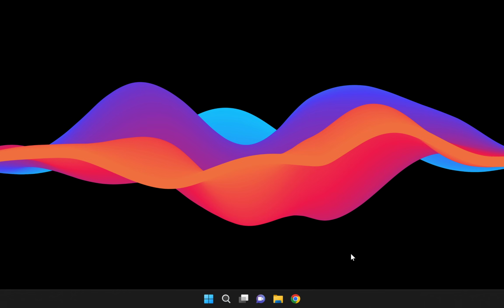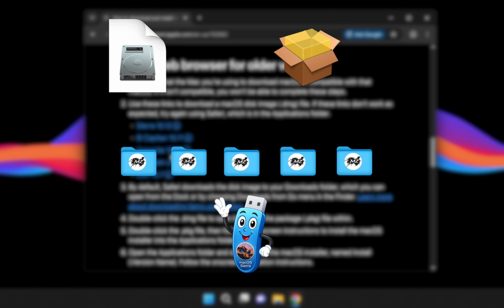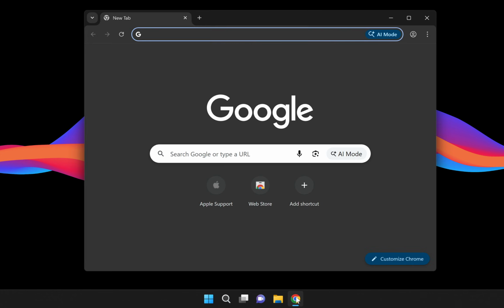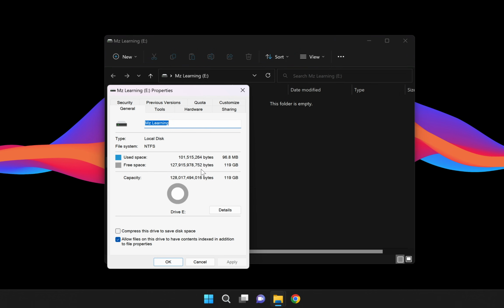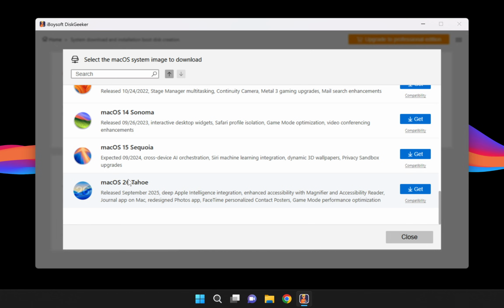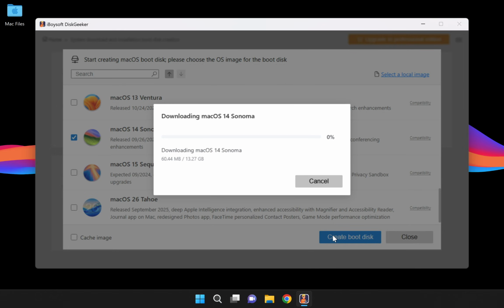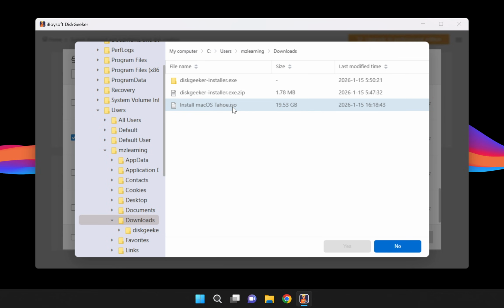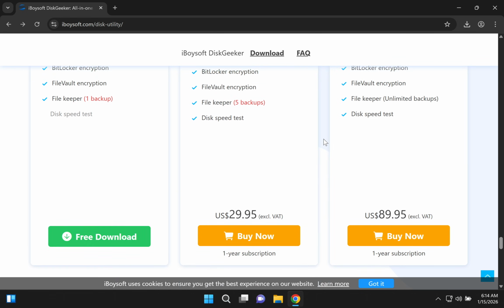How to Create macOS Bootable USB Drive on Windows from macOS Tahoe to Mac OSX Lion | Fully OFFLINE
I tested this tool myself while creating a macOS bootable installer on Windows.

If your Mac is completely dead and you don’t have access to another Mac, this video is exactly what you need. 🚨

In this step-by-step guide, I show you how to create a fully offline macOS bootable USB using only a Windows PC. No complicated commands, no unreliable hacks, and no partial images.

This method allows you to download the full macOS installer directly from Apple’s servers and create a working bootable USB that can be used to recover, reinstall, or downgrade macOS, even when your Mac won’t boot at all.

✅ Works with multiple macOS versions
✅ Supports macOS Tahoe, Sequoia, Sonoma, Ventura, Monterey, Big Sur, and older versions
       like Snow Leopard, Lion, Yosemite, and Sierra
✅ 100% offline macOS installer
✅ Perfect for reinstalling, upgrading, or downgrading macOS, and creating a bootable macOS
       USB
✅ Ideal for users who only have a Windows computer

Create macOS bootable USB on Windows including macOS Tahoe, Sequoia, Sonoma, Ventura, Monterey, Big Sur, Catalina, Mojave, and High Sierra.

How to create an old macOS Bootable USB Drive in 2026 ( M4 Mac & Intel Mac ) | Works 100%

For MacOS El Capitan Watch this Video

How to Upgrade an Old MacBook to latest version supported (FIXED 2026) | Old Mac OSX To Latest macOS

How to Create an Old version (  Mac OS X  / macOS  )  Bootable USB Drive on  macOS Catalina   | 2025

How to Create macOS Bootable on Windows | 100% Working | Make Mac OS X bootable USB on Windows 11

How to create macOS Bootable usb drive on Windows 2026  |  Make Mac OS X bootable USB on Windows 11

How to Create macOS Sonoma Bootable USB Drive on Windows | macOS Sonoma Boot Drive on Windows 11

How to create macOS Bootable usb drive on Windows |  Make Mac OSX bootable USB Drive on Windows 10

How to create macOS Bootable usb drive on Windows | Make Mac OSX bootable USB Drive on Windows 11

How to create Mac (macOS) Bootable usb drive on Windows |  Make Mac OSX bootable USB on Windows 11

How to Create an Old version (  Mac OS X  / macOS  )  Bootable USB Drive on  macOS Catalina   | 2024

How to create macOS Big Sur 11.0  bootable USB on Windows  -   macOS Big Sur 11 Bootable USB

How to Create an Old version (  Mac OS X  / macOS  )  Bootable USB Drive on  macOS Catalina   | 2023